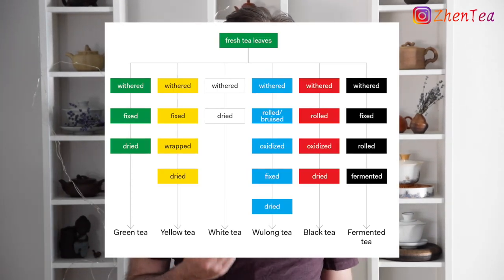Tea Categories 2.0 | common misunderstandings about the 6 tea types | ZhenTea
In this video, we talk about a bit more about 6 tea types/categories, diving into some often overlooked elements of this way of categorizing tea as well as common misunderstandings about the 6 tea categories. We hope this is an interesting and helpful video to watch as you sip your tea!

As always, keep steeping!

❤️What are the 6 Tea Categories? | 6 types of tea